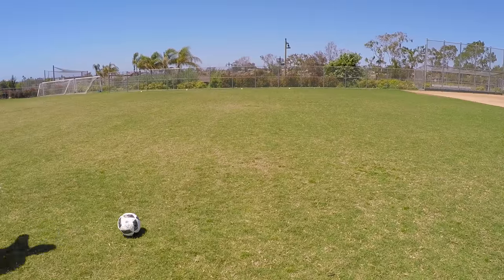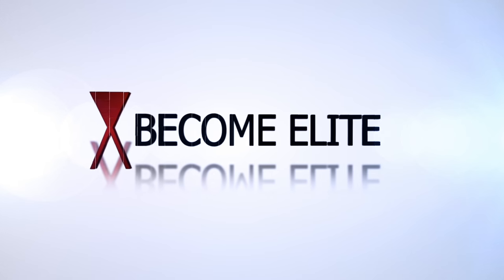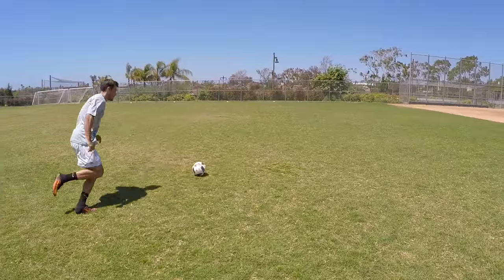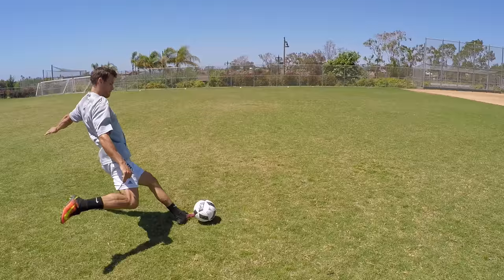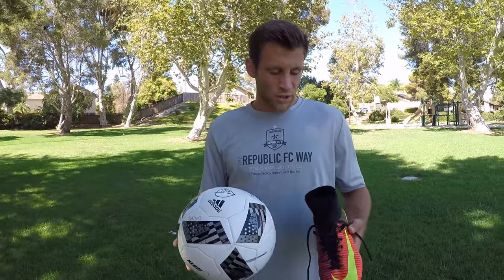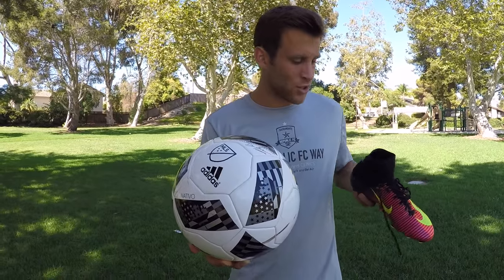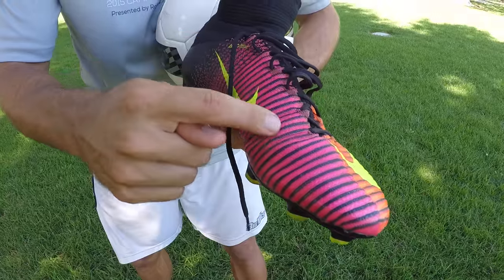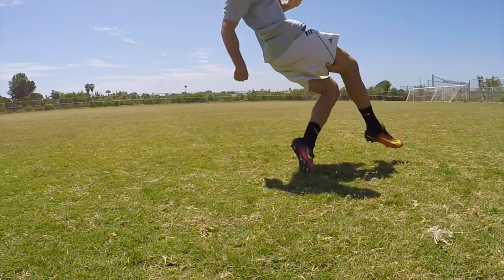How to Cross a Football/Soccer Ball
Many of you guys have asked for a tutorial/tips/advice on how to cross a soccer ball. This is also known as a whipped in cross, a curler, a curve kick, bending the ball, etc. Here is what goes through my head when I attempt to preform this type of kick.

How to Cross a Soccer Ball:
1. Keep the ball on the outside of your body while dribbling straight down the sideline.
2. Tap the ball 30 degrees in to the center of the field 3-5 yards before you want to whip in the cross.
3. Open up your hips into the center of the field slightly.
4. Plant your foot closer than normal to the the ball to allow for the ball to roll away from you as your swing your leg.
5. Make contact in between the laces and the instep, in what I call the "Inside Laces."